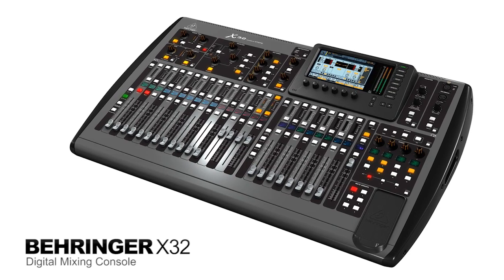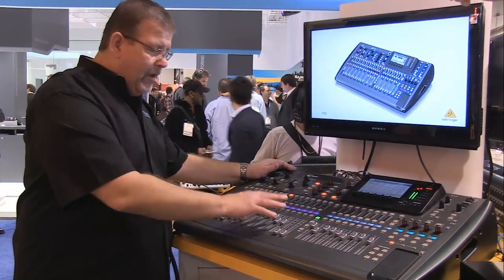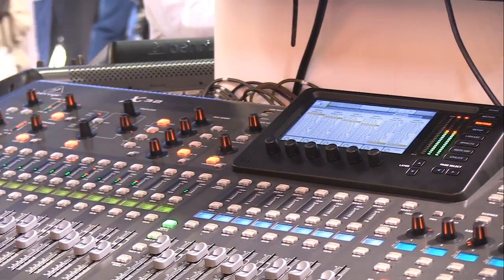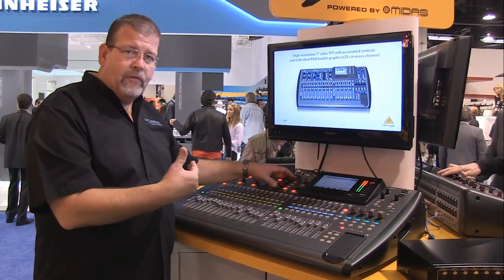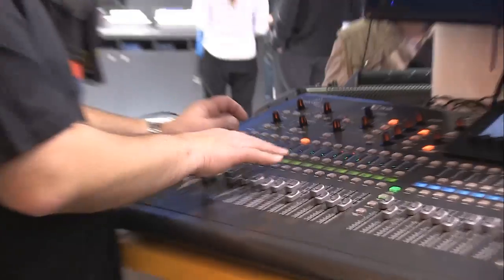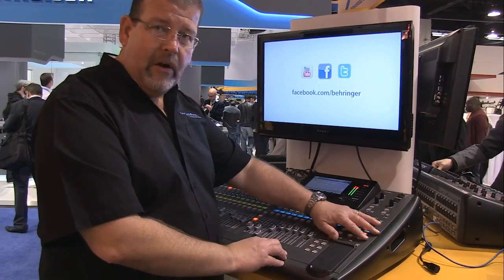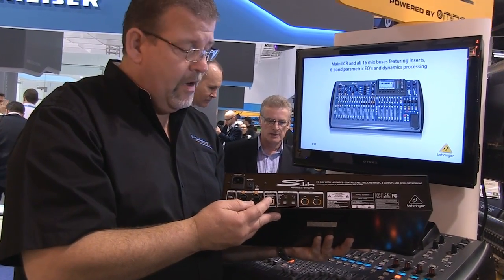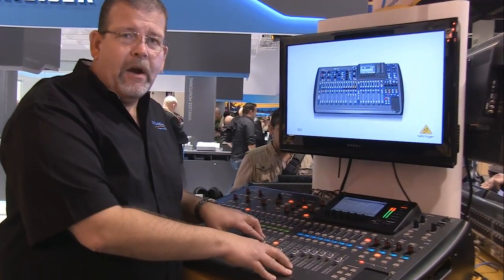Behringer X32 Digital Mixer - Review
CCI Solutions reviews the Behringer X32 digital mixer.

32-channel total recall digital mixer with fully programmable high-end mic preamps and 16 mix buses, configurable as subgroups
Main LCR and all 16 mix buses featuring inserts, 6-band parametric EQ's and dynamics processing
16 analog XLR outputs plus 6 additional line in/outputs, 2 phones connectors and a talkback section with integrated or external mic
48-channel digital snake ready* via AES50 ports featuring KLARK TEKNIK's SuperMAC networking capability for ultra-low jitter and latency
Built-in expansion port for Firewire/USB/ADAT card* featuring standalone 16-channel recorder or other networking interfaces
Virtual FX rack featuring 8 true-stereo FX slots for high-end simulations of famous outboard gear such as KLARK TEKNIK DN780, EMT250 etc. (included)
Ultra-high power 32-Bit floating-point DSP features "unlimited" dynamic range, no internal overload and near-zero latency between in and outputs
6 mute groups and 8 DCA groups on 8 dedicated 100 mm motorized faders
Super-easy user interface and dedicated channel strip section with direct access controls for intuitive workflow
High-resolution 7" color TFT with associated controls and individual RGB backlit graphic LCD's in every channel
25 motorized 100 mm faders, extensive channel strip plus dedicated user-definable control section
USB flash connector providing file storage for uncompressed recordings plus show presets and system updates
Connectivity for BEHRINGER's P-16 Personal Monitoring System*, AES/EBU stereo digital output and MIDI
6 independent matrix mix buses featuring inserts, 6-band parametric EQ's and dynamics processing
Adjustable line delays available on all physical in and outputs
Networked remote control or show setups with remote editor software via USB and Ethernet ports (included)
Powerful scene management for convenient handling of complex productions
High-quality components and exceptionally rugged construction ensure long life